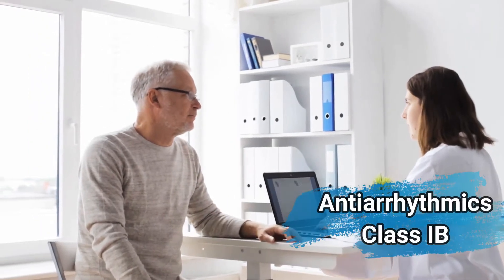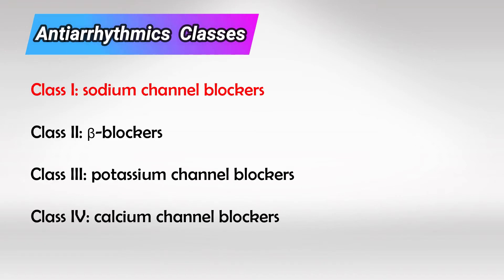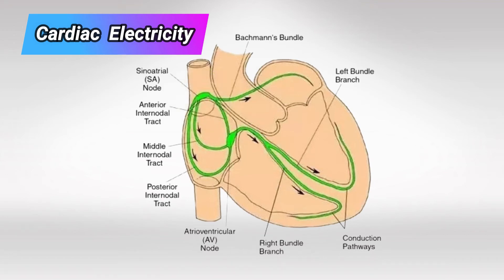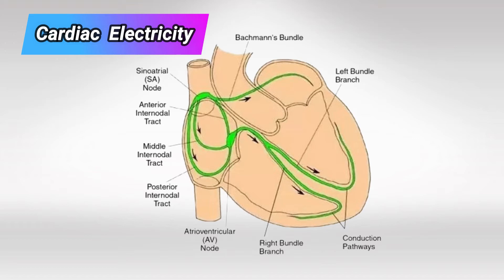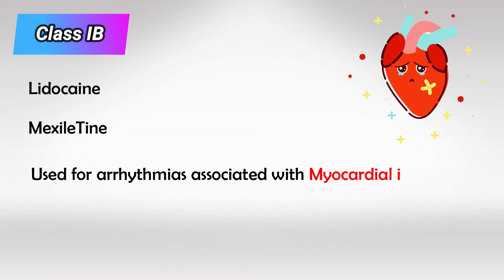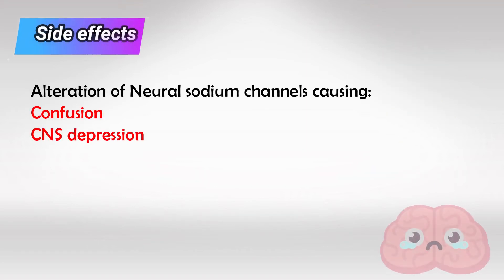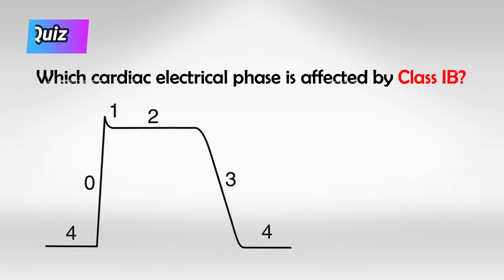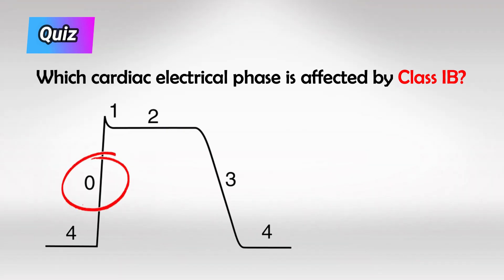Class IB Antiarrhythmics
Class IB antiarrhythmics are a group of medications used to treat cardiac arrhythmias, which are abnormal heart rhythms. These drugs work by affecting the electrical activity of the heart and are specifically classified based on their mechanism of action within the Vaughan-Williams classification system for antiarrhythmic drugs.

Class IB antiarrhythmics primarily act on sodium channels in the heart cells, affecting the phase 0 depolarization of the cardiac action potential. This means they selectively block sodium channels during the fast response phase of the action potential, which occurs in damaged or depolarized cardiac tissue. By doing so, they reduce the rate at which sodium ions enter the heart cells, leading to a decrease in the excitability and conduction velocity of these cells. This can help to stabilize and restore normal heart rhythms.

One of the primary indications for Class IB antiarrhythmics is the treatment of ventricular arrhythmias, which are abnormal rhythms originating in the heart's lower chambers (ventricles). They are not typically used to treat atrial arrhythmias, which occur in the upper chambers (atria) of the heart.

Two commonly used Class IB antiarrhythmics are:

1. Lidocaine (also known as lignocaine): Lidocaine is often used in emergency situations, such as during cardiac arrest or life-threatening ventricular arrhythmias like ventricular tachycardia or ventricular fibrillation. It is administered intravenously and works quickly to stabilize the heart's rhythm.

2. Mexiletine: Mexiletine is an oral medication that is sometimes used for long-term management of ventricular arrhythmias. It has a similar mechanism of action to lidocaine but is taken in pill form. Mexiletine can be useful when other treatments are ineffective or not well-tolerated.

Class IB antiarrhythmics are generally considered to have a relatively narrow therapeutic window, meaning that there is a fine balance between their effectiveness and potential side effects. Common side effects of these drugs can include dizziness, lightheadedness, and, in some cases, worsening of arrhythmias. Therefore, they are typically used under close medical supervision, especially in hospital settings.

It's essential for individuals prescribed Class IB antiarrhythmics to be closely monitored by a healthcare provider to ensure that the medication is effectively managing their arrhythmia and that any side effects are managed appropriately. Additionally, these medications may interact with other drugs, so it's important for healthcare providers to be aware of the patient's complete medication regimen when prescribing Class IB antiarrhythmics.